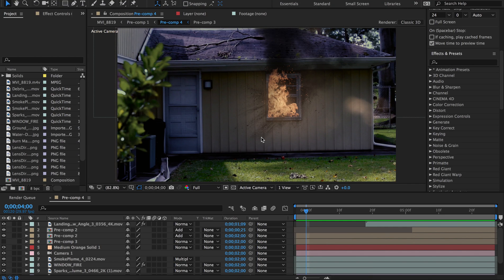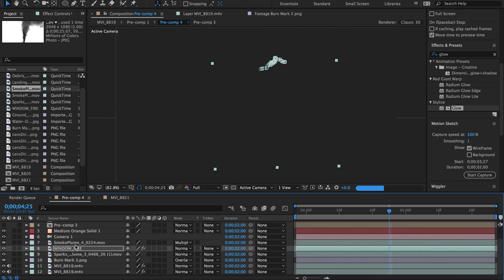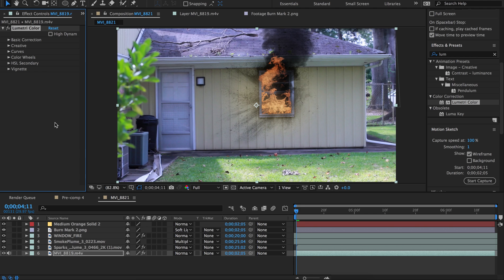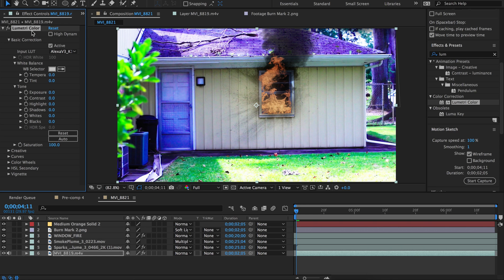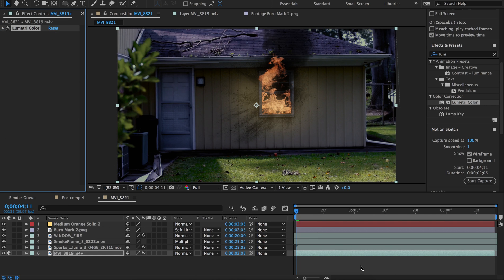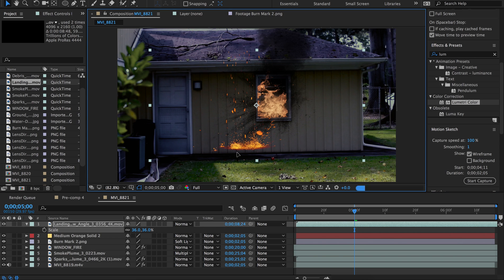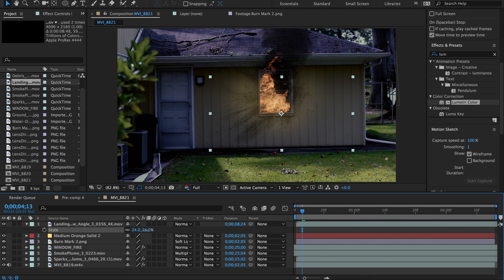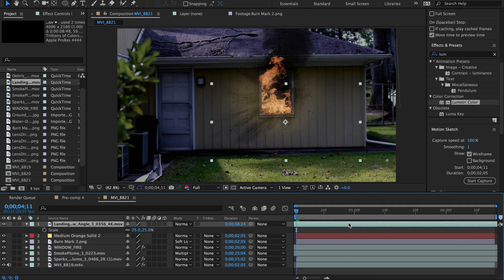After Effects Tutorial - Fire (Realistic)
Hello everyone, I have not been on YouTube in a while. Since Hurricane Irma made me evacuate my home, I decided to create a fire tutorial while I was on vacation. I have been extremely busy with film school and commercial side work. Below is the link to my most current Acura NSX commercial. If you have any questions or concerns please comment them below.  The link to purchase the fire assets are below.